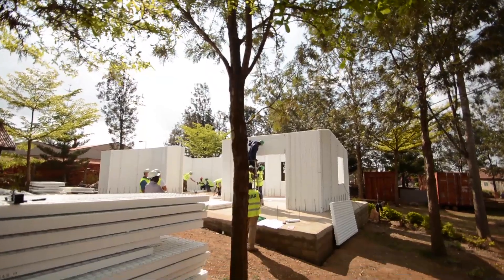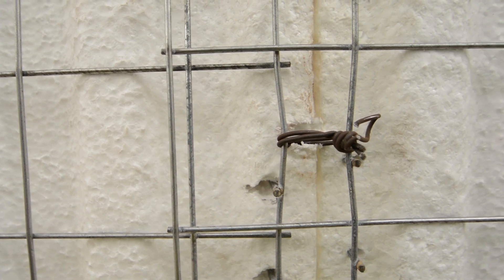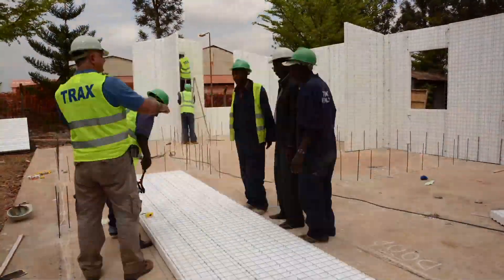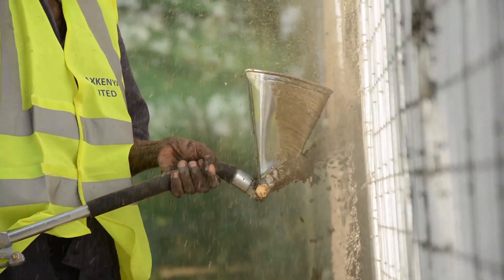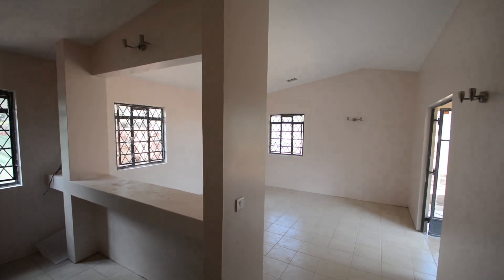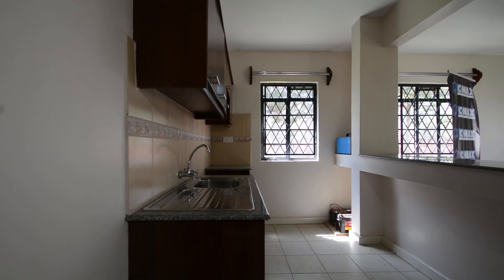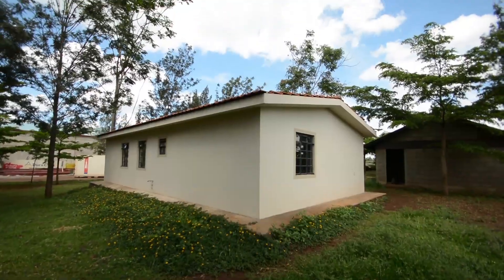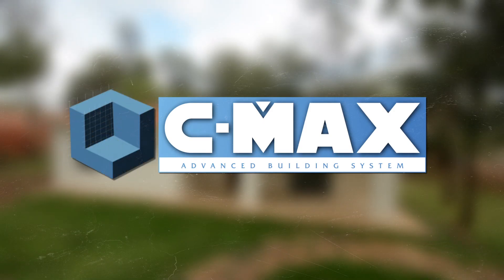C-MAX Advanced Building System.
New Advanced building system.
A single panel of polystyrene foam enclosed by wire mesh, with amazing advantages.
1. Versatility
2. Cost effectiveness
3. Thermal insulation
4. Sound proofing
This is now your solution to building problems